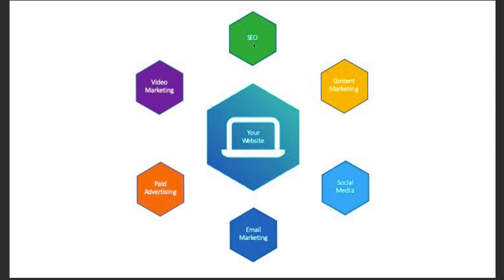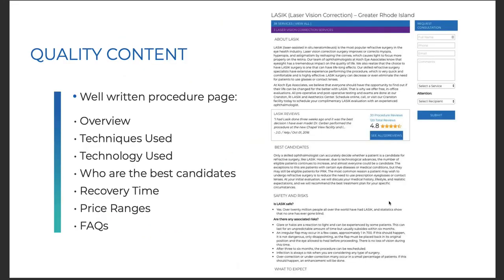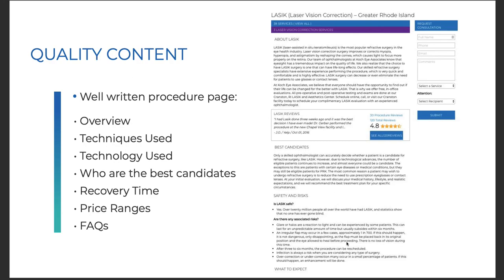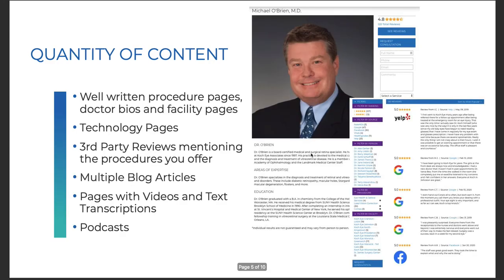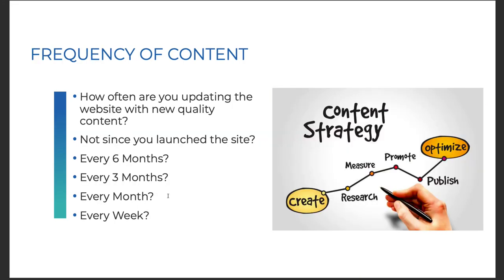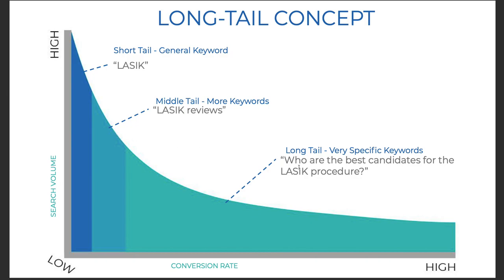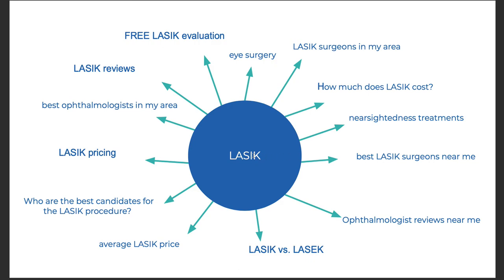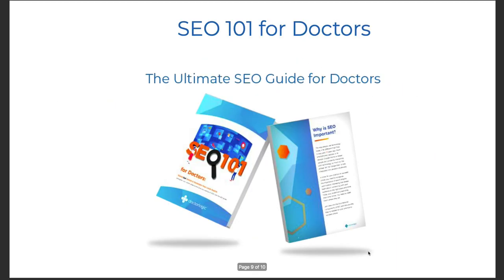SEO 101 for Ophthalmologists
Learn 3 key aspects that every ophthalmologist should understand about SEO taught by John Vakidis, Healthcare Marketing Expert with DoctorLogic!